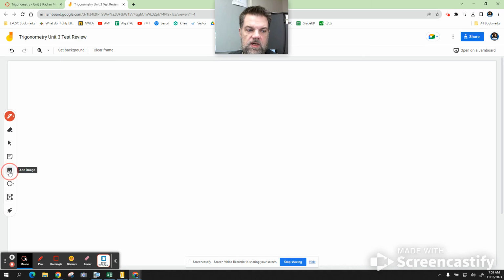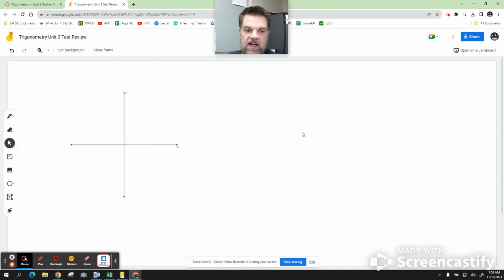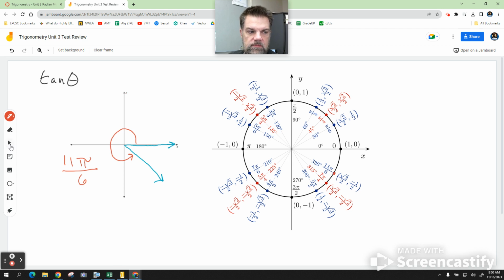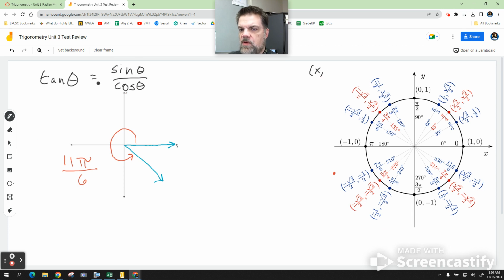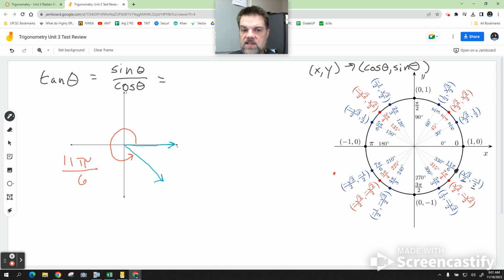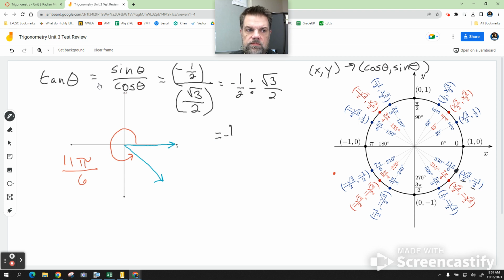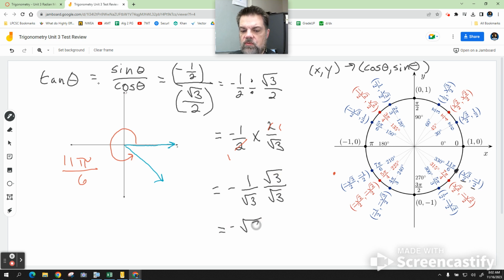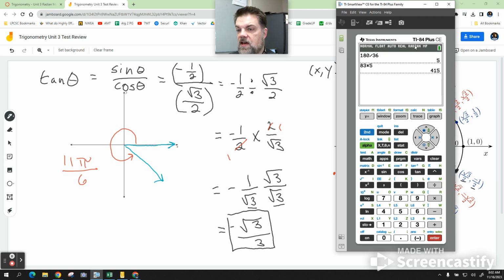Trigonometry Unit 3 Test Review Problem 5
Finding the exact value of tan (11pi/6)